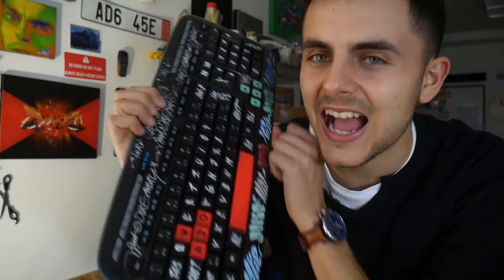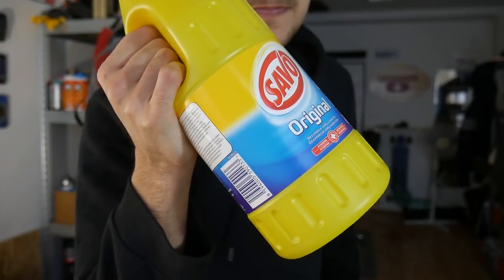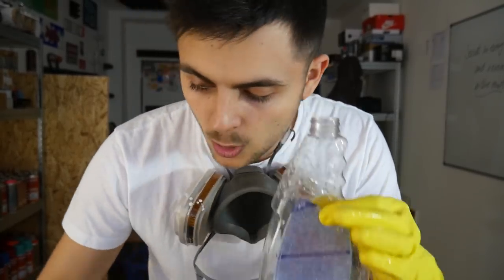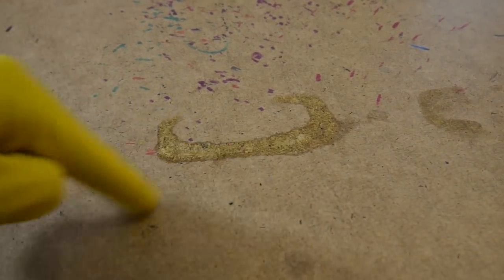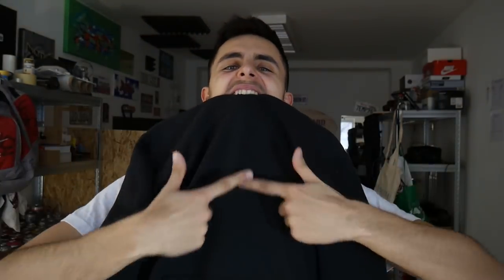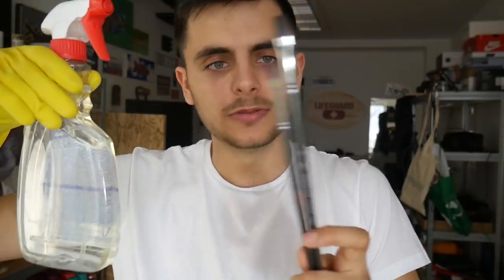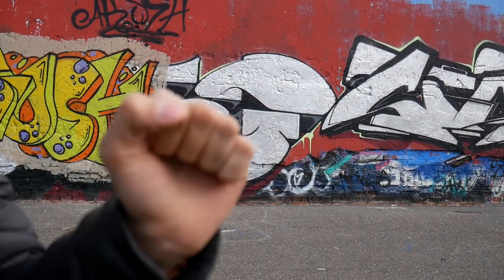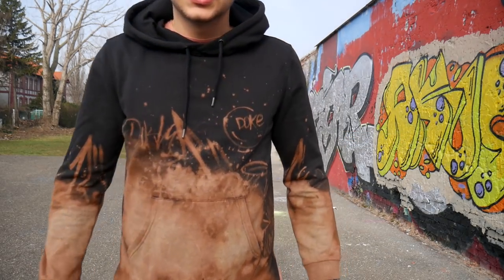How to make CUSTOM HOODIE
I started to like making of custom clothes. I think that my last custom Jacket was great but I am not sure about this custom bleach Hoodie. Custom series

SEND ME SOMETHING:

Martin Hirner
P.O.BOX 12
85003, Bratislava 53
Slovakia